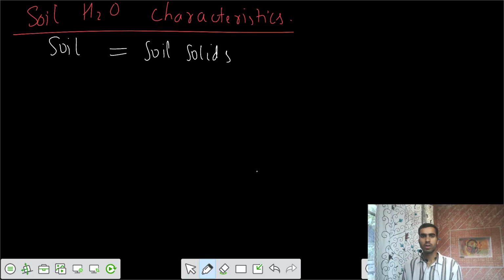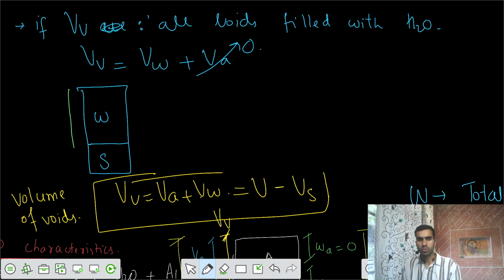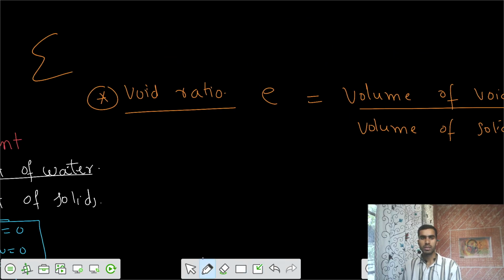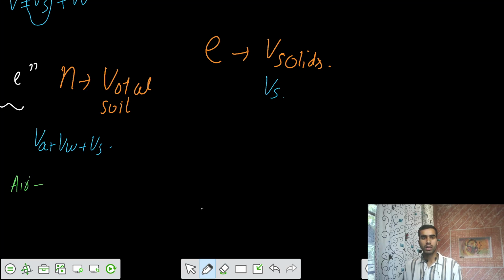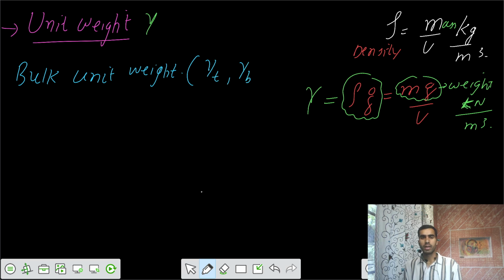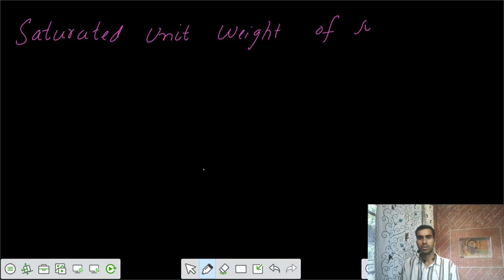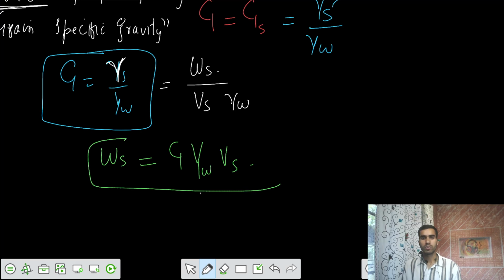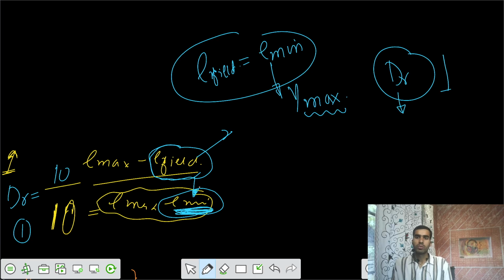Geotechnical Engineering _2_ Soil water characteristics#geotechnicalengineering